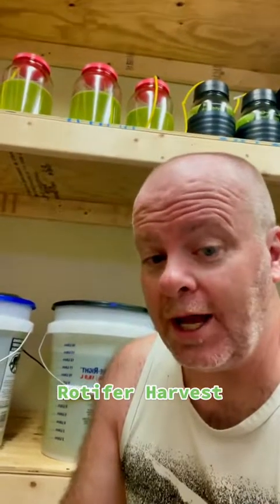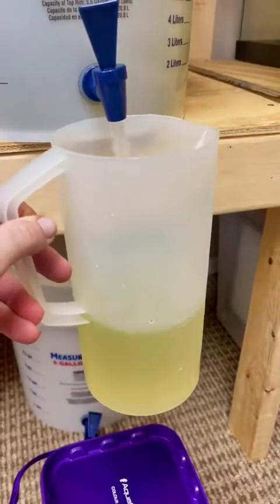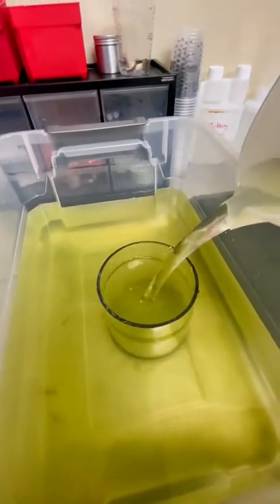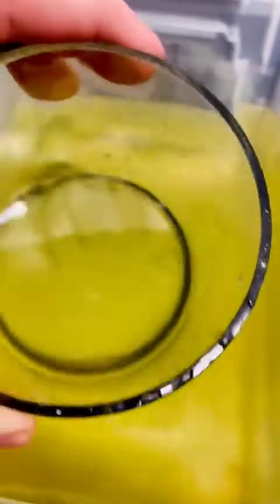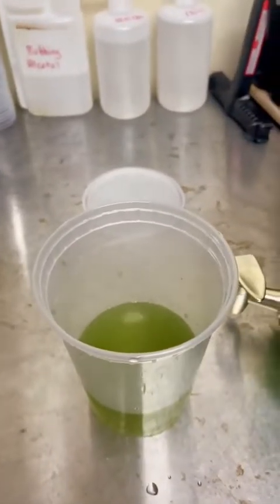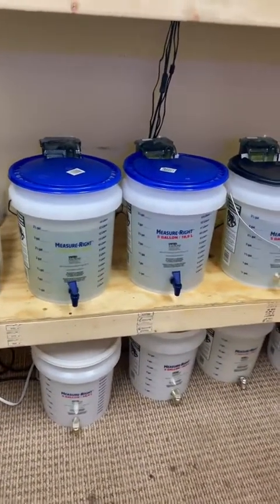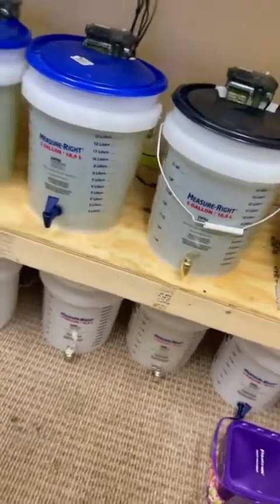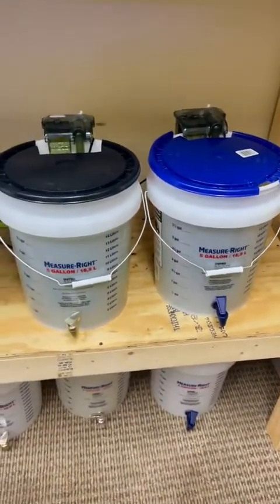Harvesting Rotifers Successfully!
Harvesting Rotifers

Microscope (They can be hard to see)